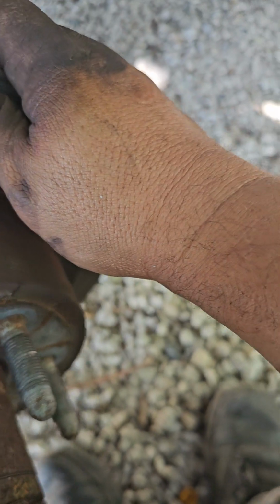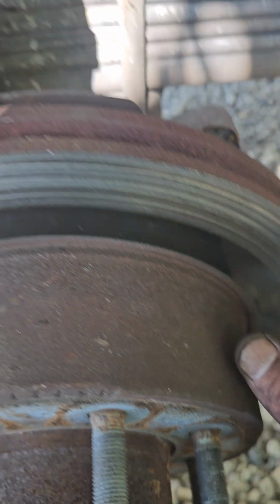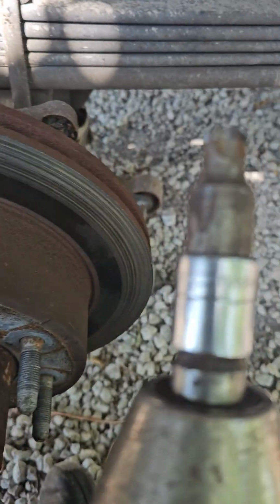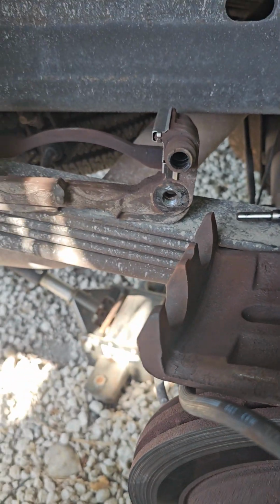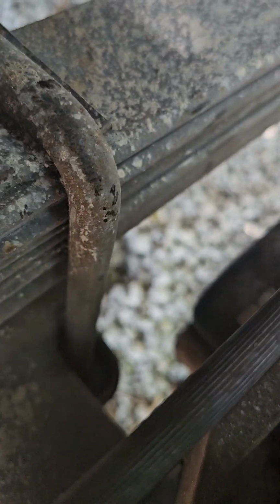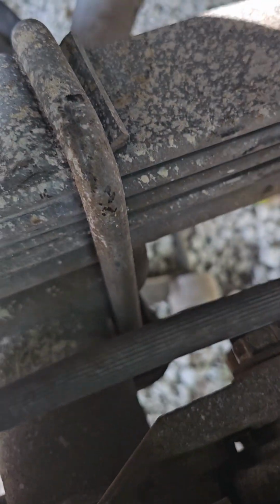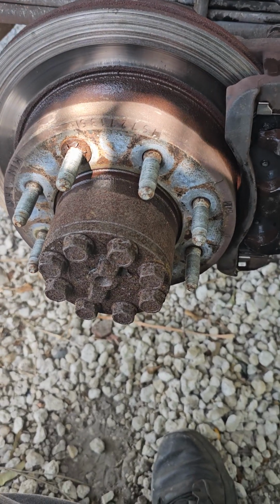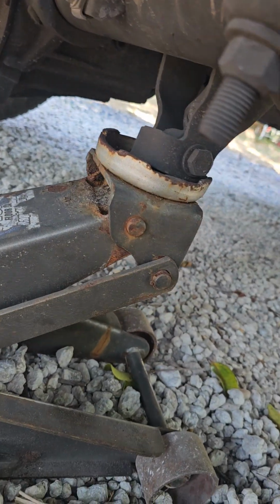Replacing Rear Brakes Pads 08 chevy silverado 2500 6.0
2008 Chevy  silverado 2500  rear brake pads